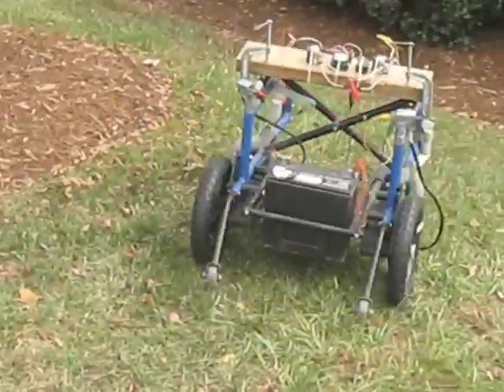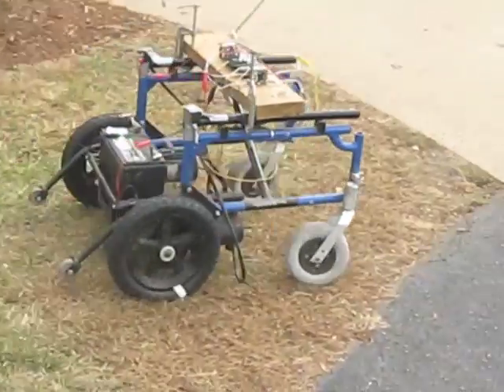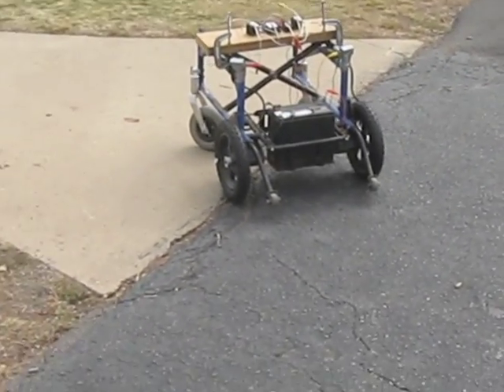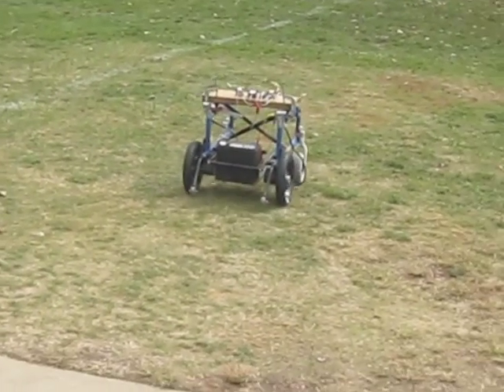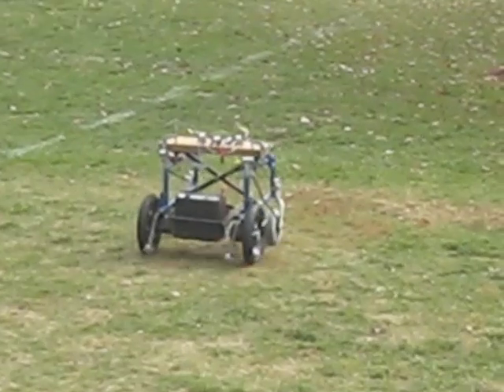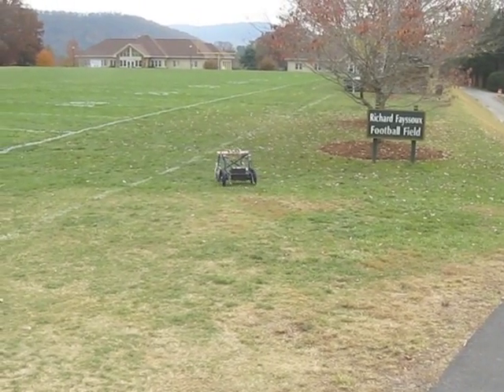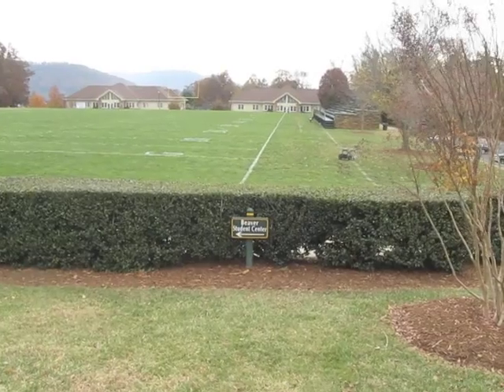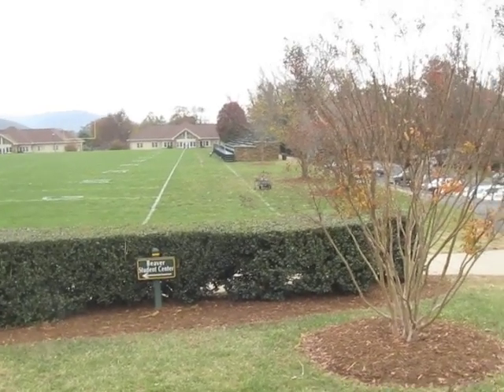Electric Wheelchair Robot (Arduino)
Robotics class rebuilt a junkyard electric wheelchair as a project.